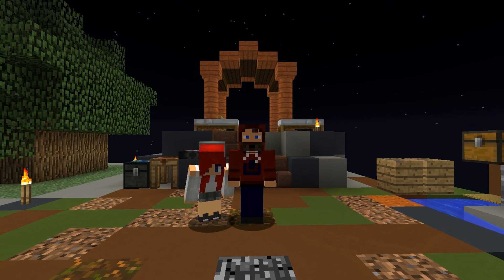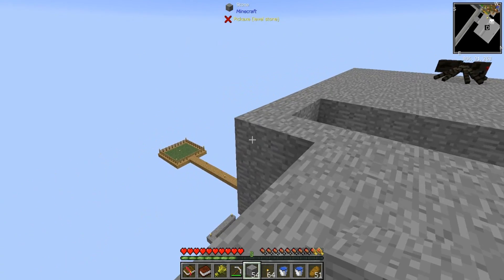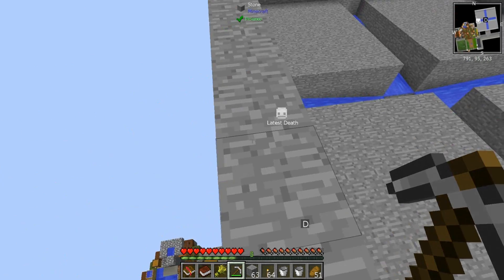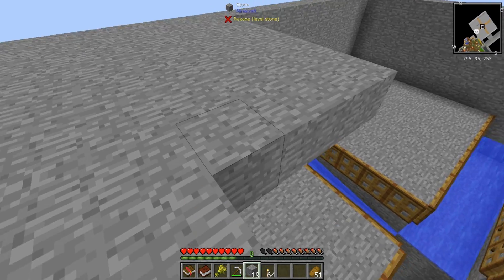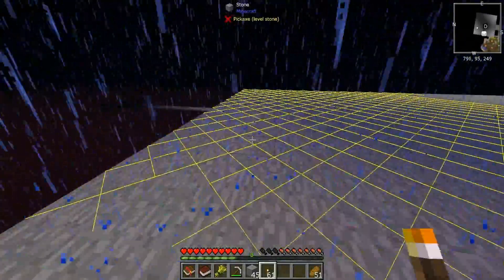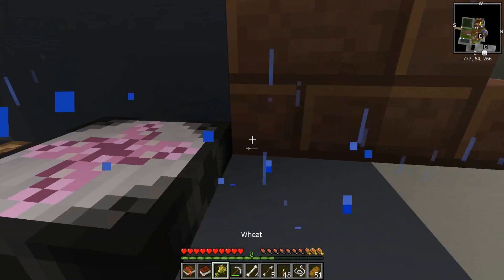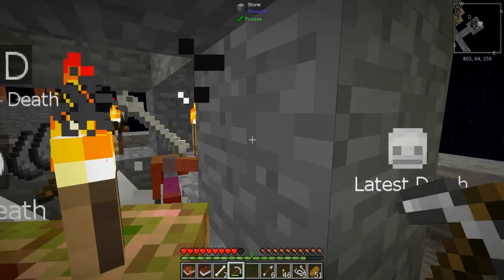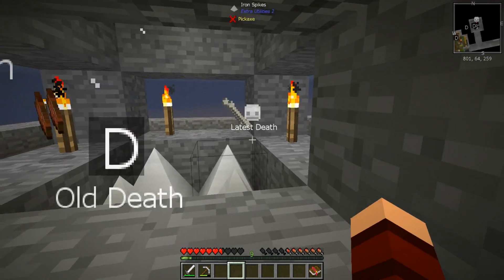"ALMOST MADE IT!" SKY ADVENTURES w/HEATHER #8